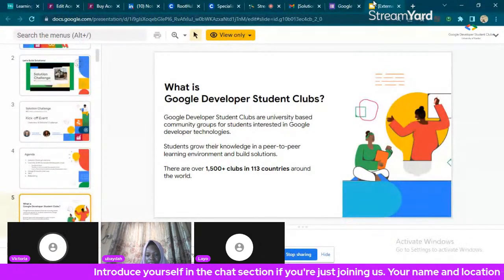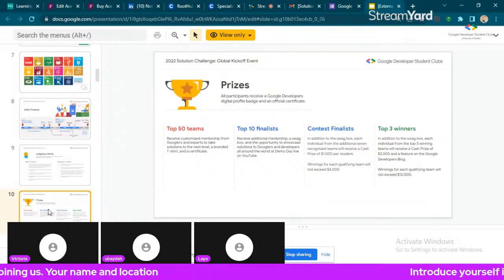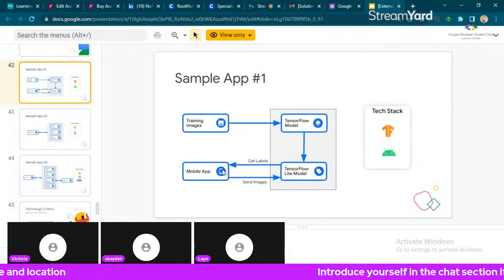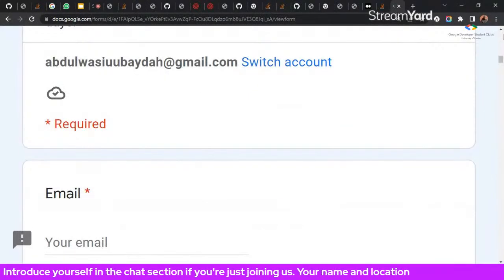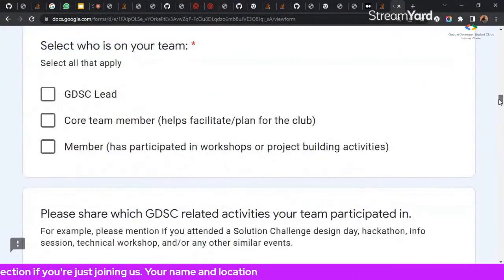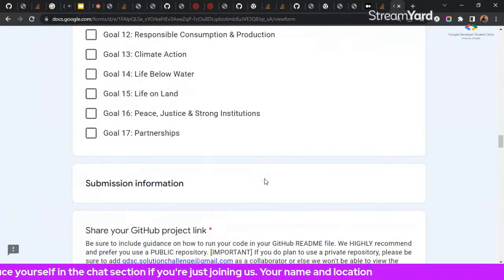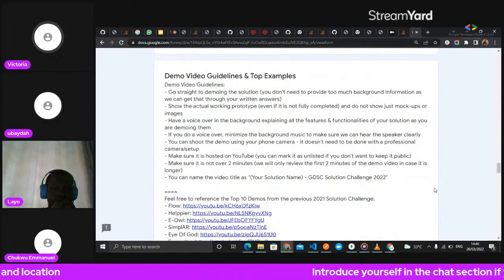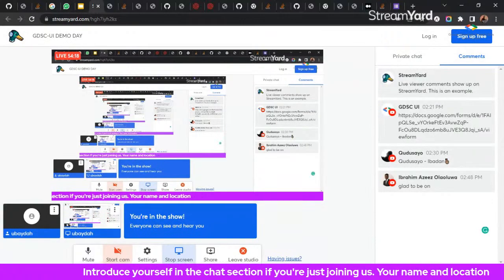GDSC-UI DEMO DAY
*Win a Cash prize of $3,000 and a Google blog feature* 💵💸

Have you ever thought about building an application or tool that solves a problem your community faces?

 *Deadline is March 31st 2022* 📅

Note: _Only the top 50 teams qualify for the 2nd round_

 *Demo Day for GDSC, University of Ibadan holds on 26th of March*